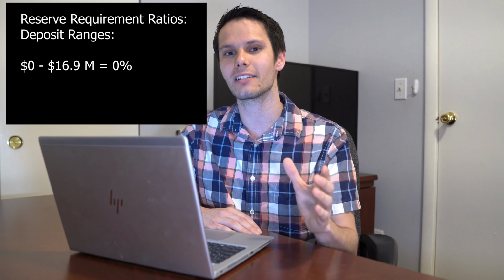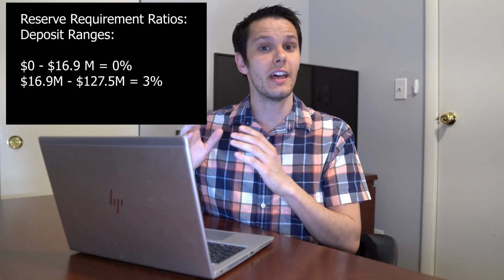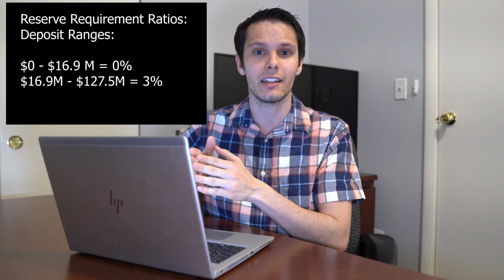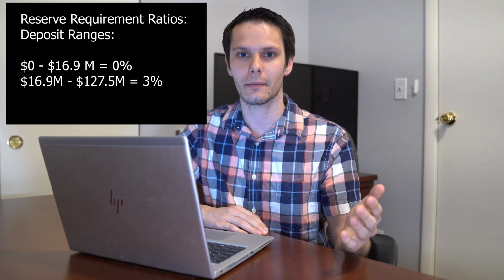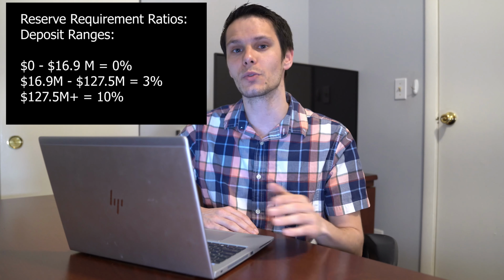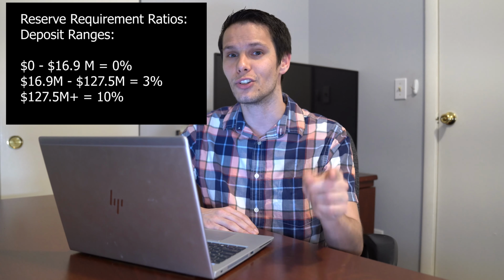Reserve Requirement Ratio Dropped to 0% | Are Banks Next to Fail?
With the economy freezing and quarantine continues the Federal Reserve has taken many measures to ensure the economy will run as smooth as possible.

They've been constantly printing money to cover the following:
 - Bailing out failed companies
 - Sending out stimulus checks to most Americans
 - Froze federal student loan and interest payments
 - Created funds available for small businesses to get loans from

This video focuses on three measures that they've taken that specifically impacts banks, and the American's that commit a portion of their income to savings accounts.

1. Federal Interest Rate reduced to 0%: By taking this measure the base interest rates of every type of loan should decrease. This includes mortgages, auto loans, student loans, and credit card debt. With lower interest rates more people will take out loans to make purchases, which stimulate the economy. The downside to this is that banks are making less money on their loans, and as a result are giving lower interest rates on your savings accounts.

2. Federal Reserve eliminates Savings Accounts Withdrawal Limit: In the past there was a limit on the number of withdrawal out of your savings account per month (6). If you made any additional withdrawals you would be charged a penalty. By eliminating this limit, American's can access a larger portion of their money, in case of financial hardship, or if they want more purchasing power -- stimulating the economy. Downside to this, America already had a spending problem, if the Federal Reserve doesn't put these limits back in after the economy comes back, American's will only get worse at saving.

3. Federal Reserve drops the Reserve Requirement Ratio to 0%: This means that banks no longer need to hold any percent of their customers withdrawals. By doing this it incentives the banks to lend more money out, and stimulating the economy. Downside is, this creates incredible risk, as any loans they give out are at higher risk of default. With banks being allowed to leverage every dollar they have, any defaults impact their capital more.

Finally if you would like to grow an emergency fund outside of a savings account, I personally use any free capital to invest in the ETF SHV. This ETF is made up of short term U.S. Treasury Bonds with maturities between 1 month and 1 year. This is a AAA rated bond and returns monthly dividends, which leads to annualized profits of 1.4%.
*  Get a promotional $100 when you deposit $5,000 in E*Trade when signing up with this link: